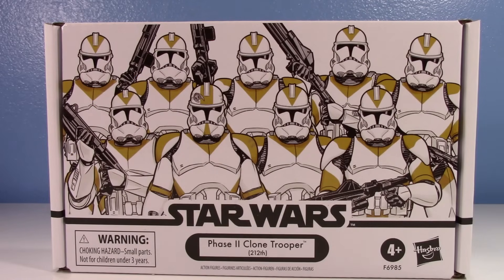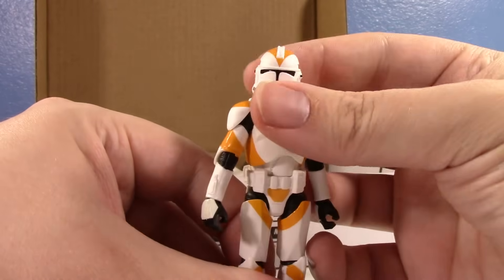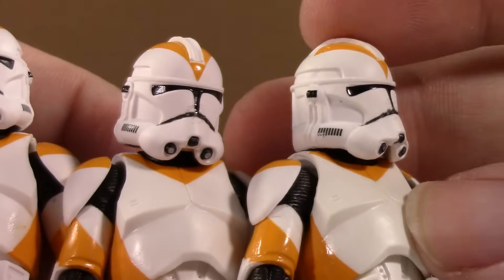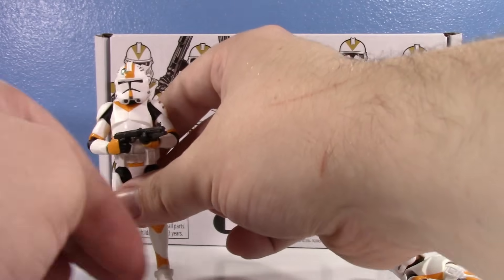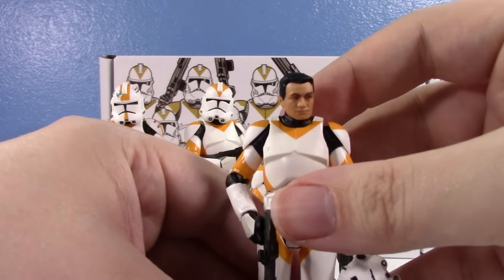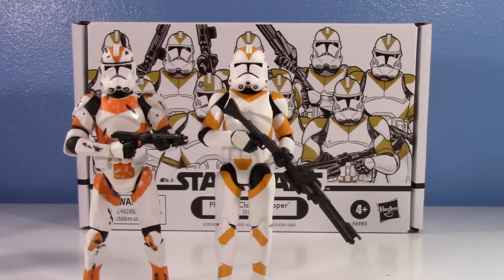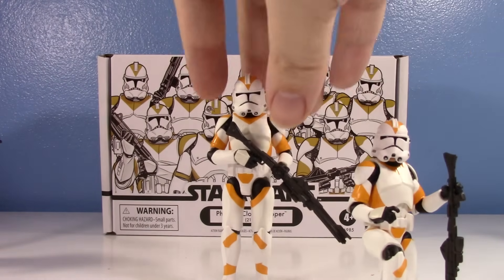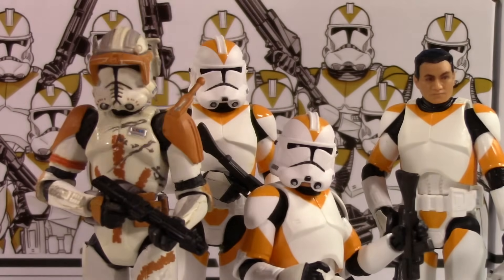Not what I expected... 212th Battalion Vintage Collection 3.75" 4-Pack (w/ Waxer) | Clone Corner 162